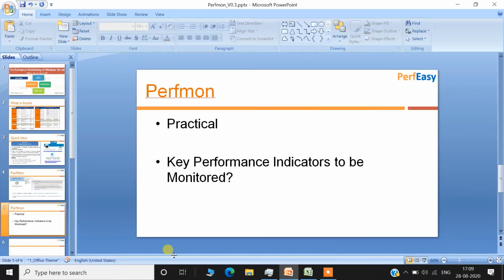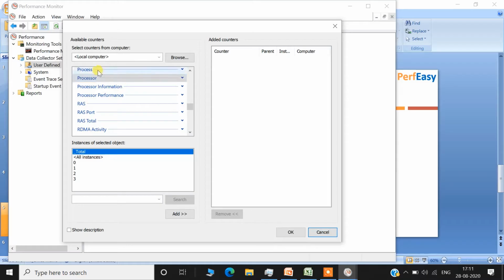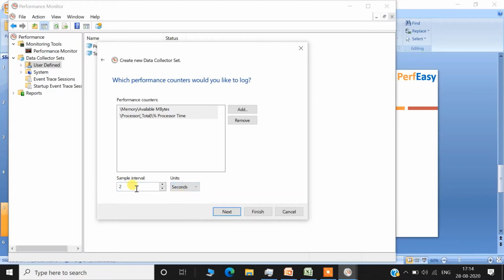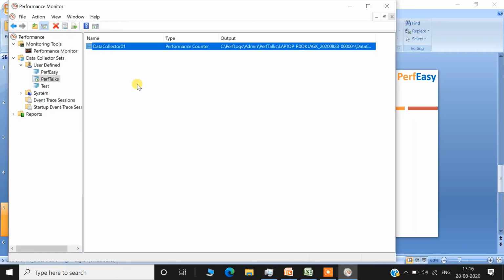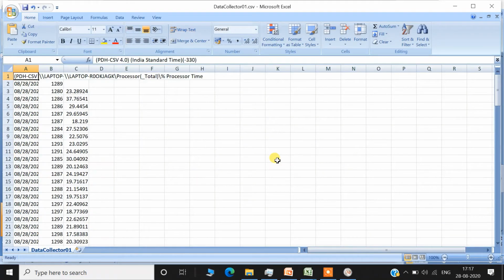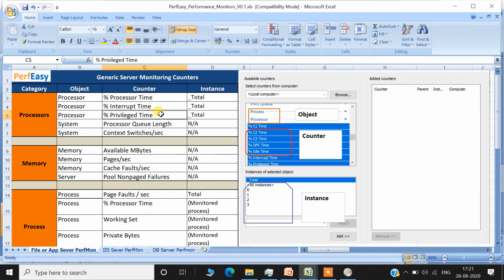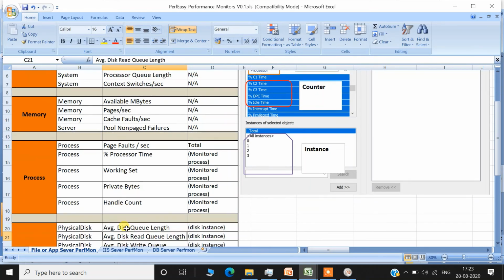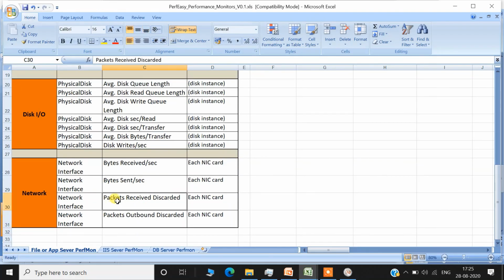Performance Monitoring Windows Server + How to Use Perfmon + Which counters to add in Perfmon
Learn how to configure perfmon counters on a windows server
Learn how to monitor the performance (CPU, Memory, Network & Disk IO) of a Windows Server
Performance Monitoring a Windows Server
And a brief about the important counters that we should add for monitoring a windows server.